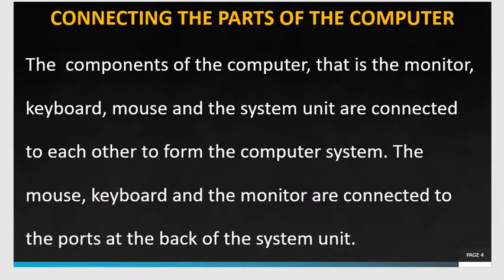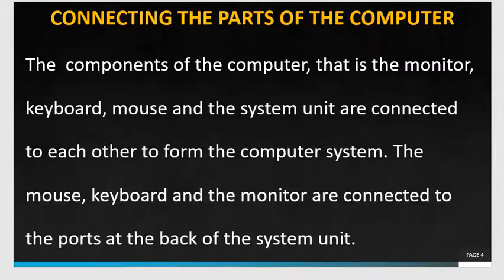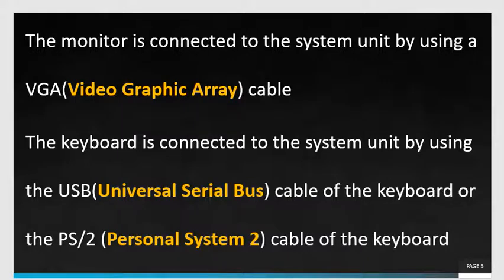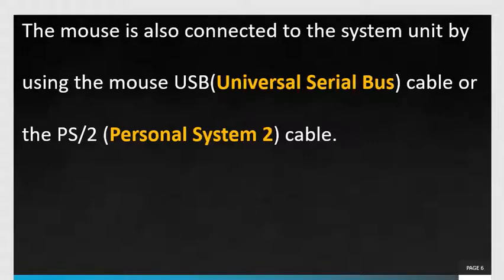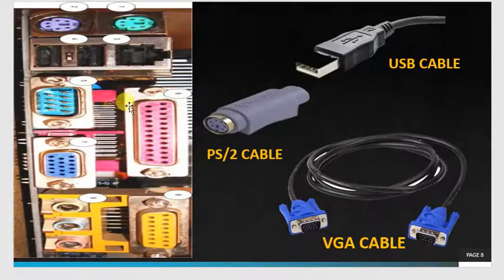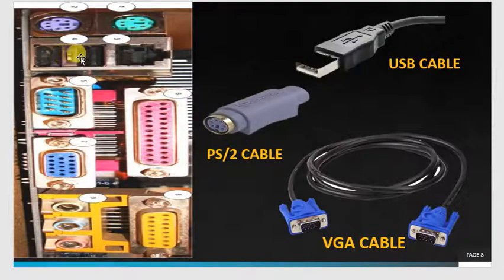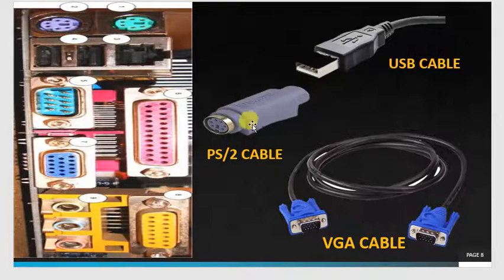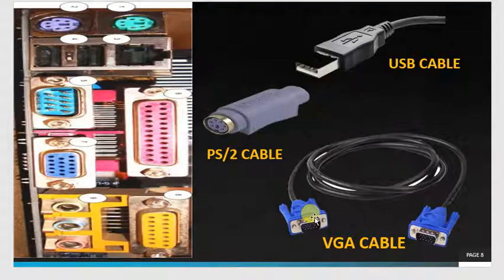COMPUTING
CONNECTING THE COMPONENTS OF THE COMPUTER